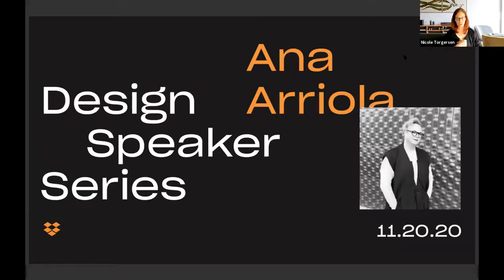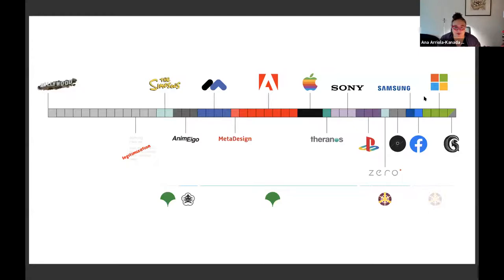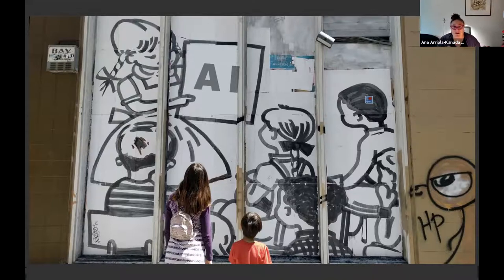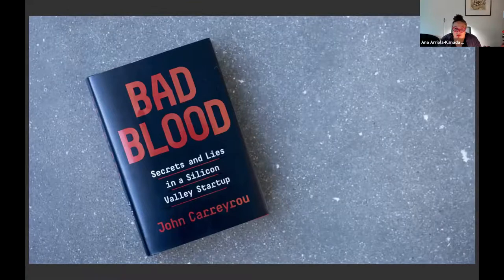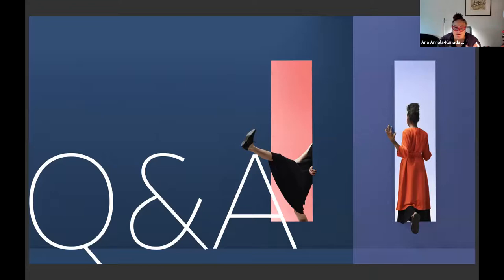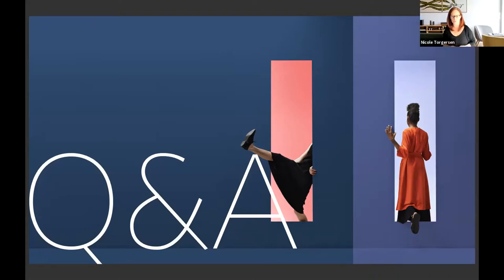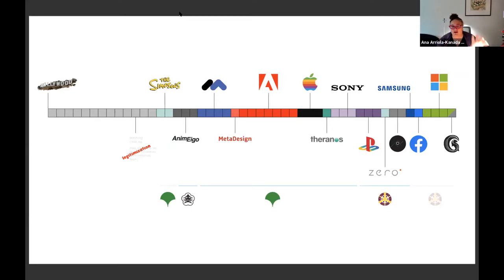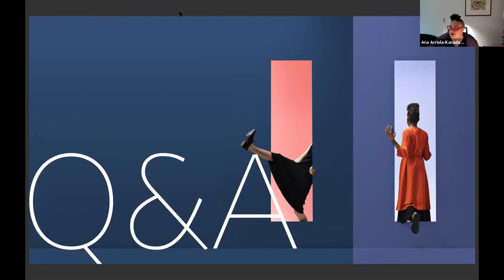Dropbox Design Speaker Series: Ana Arriola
Event Date: November 20, 2020

The Dropbox Design Speaker Series aims to inspire, delight, and engage the creative community on topics that matter. In the second season, we explored different points of view on design leadership with Ana Arriola, design leader at Microsoft.